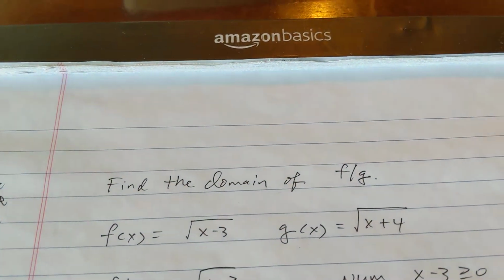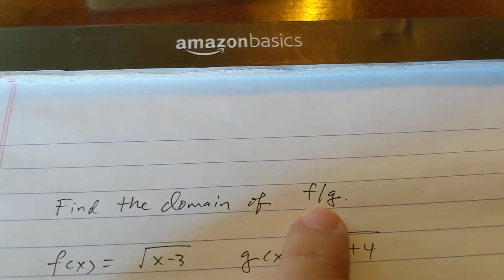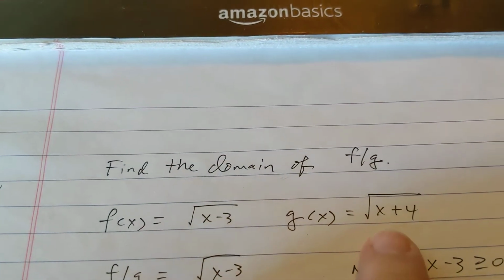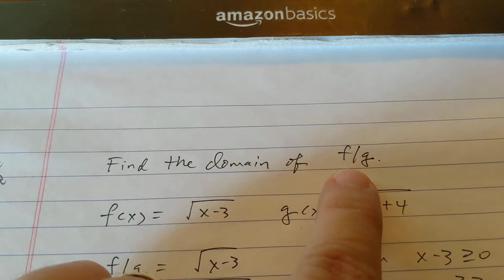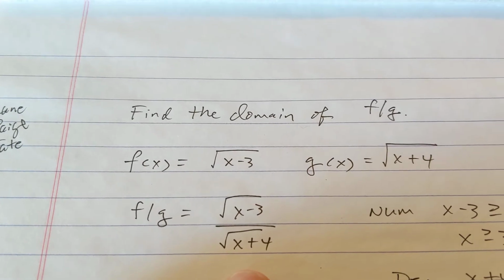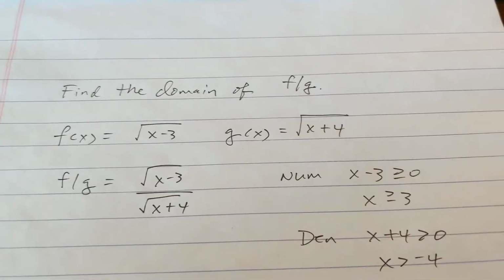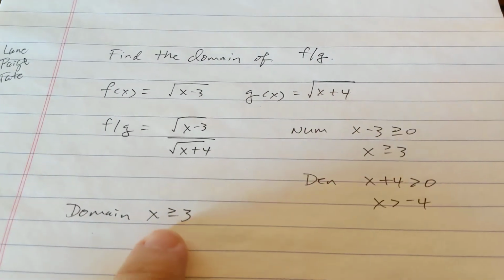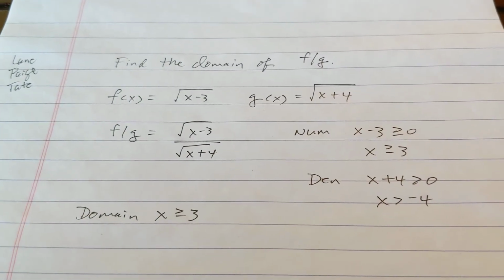The domain of a fraction with radicals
Finding the domain of a fraction